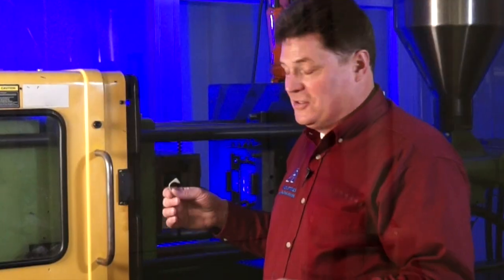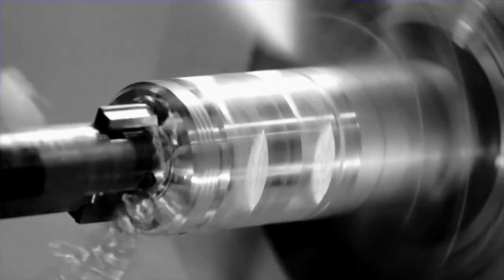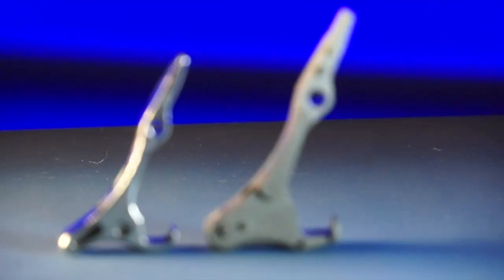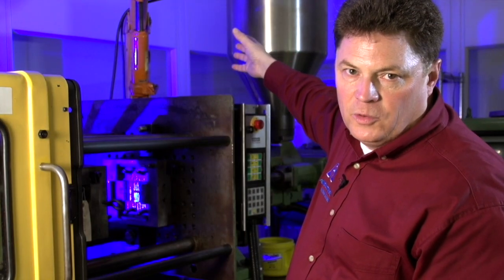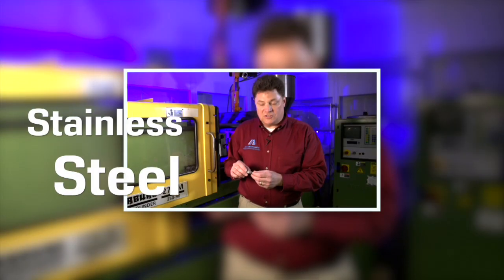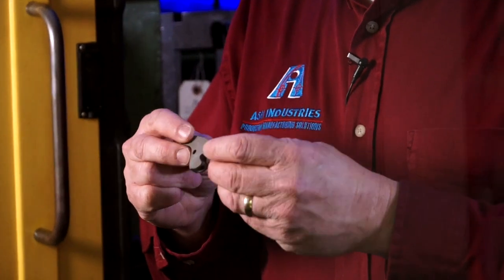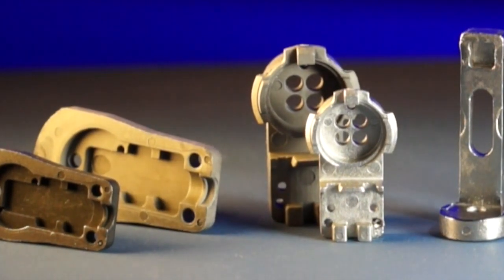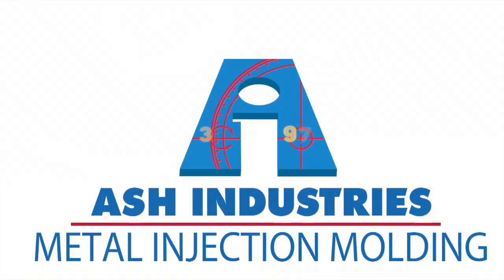Metal Injection Molding Tips | ASH Industries | Lafayette, LA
Metal injection molding (MIM) is a metalworking process by which finely-powdered metal is mixed with a measured amount of binder material to comprise a material capable of being injected by plastic injection processing equipment.  It is a process used to replicate machined parts without the cost of machining.

0:31 - Metal Injection Molding - Replicate machining without the cost for high volume

1:15 - Time savings - several thousand parts at a time

1:40 - Repeatability is more important that tolerances

2:12 - How MIM works - green parts to sintered parts - the metal material you want

3:27 - Expensive material? still less than a machined part

3:39 - Casting customer had repeatability issues - switched to MIM

4:11 - Economically unfeasible to machine a particular part in high volumes - not for MIM

So what makes your part suitable for creation via MIM? To determine this, here's a look at some of the advantages of the ASH™ process:

Design Complexity: If you're satisfied with the design freedom you get from plastic injection molding but want to craft metal parts, then MIM could be right for you. That's because the two processes are quite similar in terms of design complexity - the main differences being that one produces plastic parts and the other metal ones. With MIM, cross holes, angle holes, splines, undercuts, side holes and grooves are all possible. Additionally, with MIM you can create whole parts that would often have to be created separately and assembled in post production.

Small Size: Remember, MIM uses very fine powders to create fully dense metal parts. Hence, the process is best for small parts, typically those that weigh between 0.1 and 250 grams.

Production Volume: MIM can be a very cost effective process, but only if the right number of parts are needed (not to mention if parts are the right size, as noted in the above point). Typically, the cost benefits are most noticeable and most worth it when part runs are between 10,000 and 20,000. Anything fewer than 10,000 and the potential cost savings from using MIM might not be evident at all.

Properties: As we've already noted, MIM is able to create fully dense or near fully dense metal parts when the process is complete, if the process is carried out correctly. It's particularly beneficial for parts that are too small or too detailed to machine out of bar stock. For comparison's sake, it's estimated that the part density is 98 percent via MIM, compared to 100 percent via conventional machining processes.

Economical: Unlike machining, MIM doesn't cut away existing metal - it uses only the amount of materials that is necessary to create the product. Nothing is wasted.

ASH® Industries is a trusted manufacturer that is dedicated to seeing you and your product succeed. We offer a complete suite of in-house manufacturing and engineering services dedicated to molding, tooling, project engineering (DFM-Design for Manufacturing), & production management (including tooling, process, and mold validation).

1330 W. Willow St., Lafayette, LA 70506